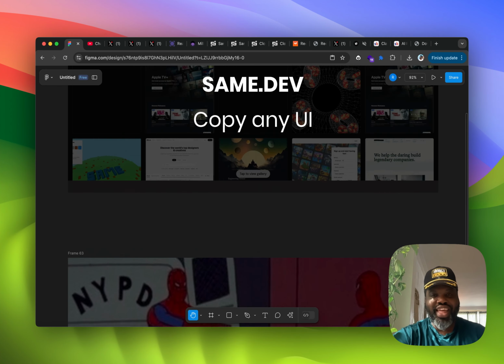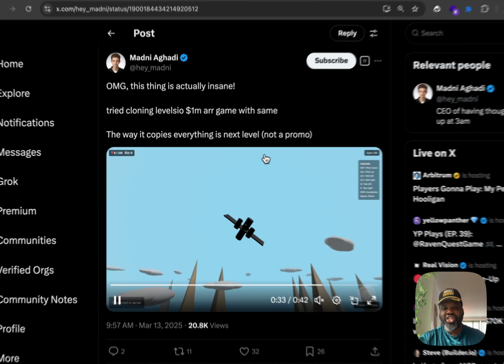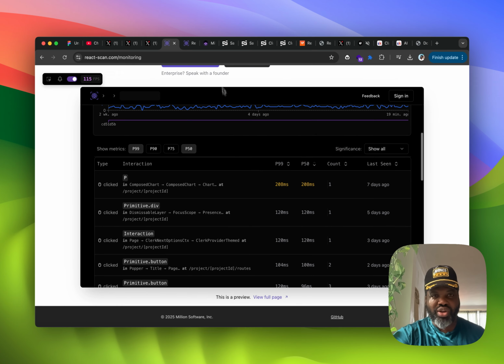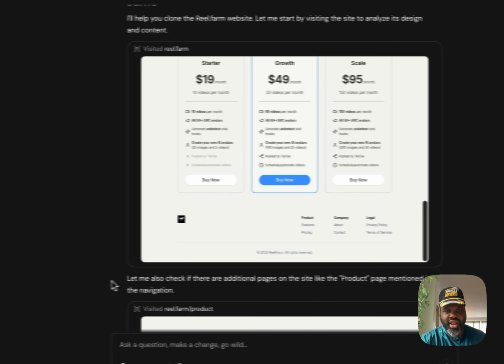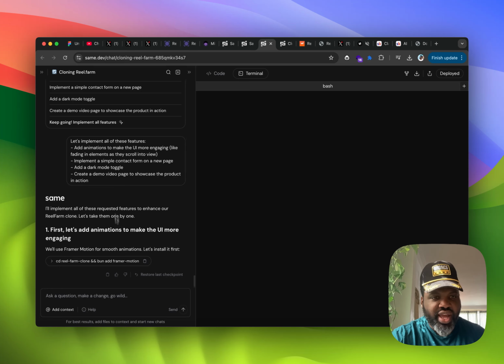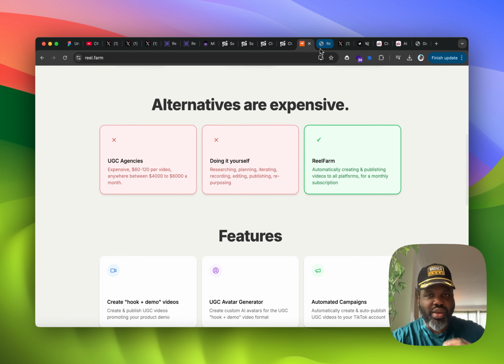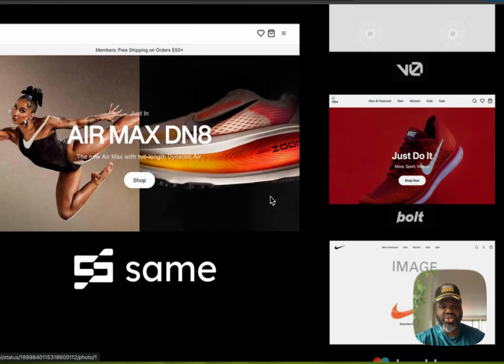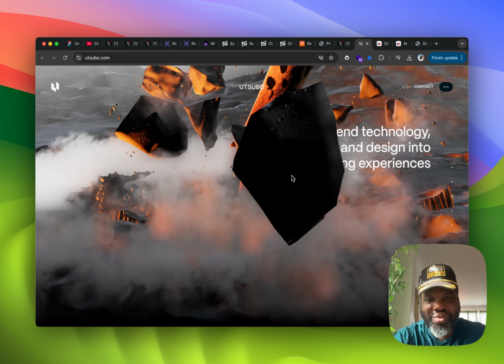Clone UI Designs PERFECTLY with Same.dev (AI Demo)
When I heard Same.dev claims it can clone ANY user interface exactly—pixel-for-pixel—I was skeptical. We've all tried popular tools like v0.dev, bolt.new, or lovable, only to find the clones fall short. But Same.dev insists it's different.

In this video, I'm putting it to the test and giving you my honest reaction. Watch until the end to find out:
-  Does Same.dev live up to its incredible promise?
-  How good is it REALLY at cloning complex UIs?
-  Is this finally the UI-cloning tool we've been waiting for?

I genuinely want your thoughts—Would you trust AI to clone your favorite UI?

Join an exclusive group of AI founders learning exactly how to build, scale & monetize AI apps—without the struggle: